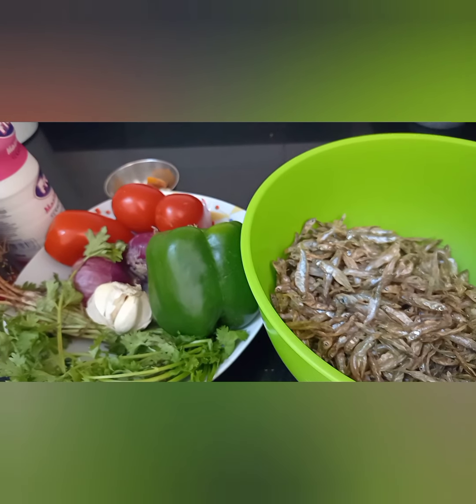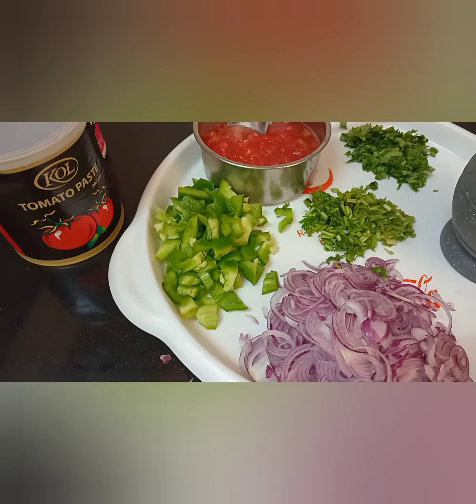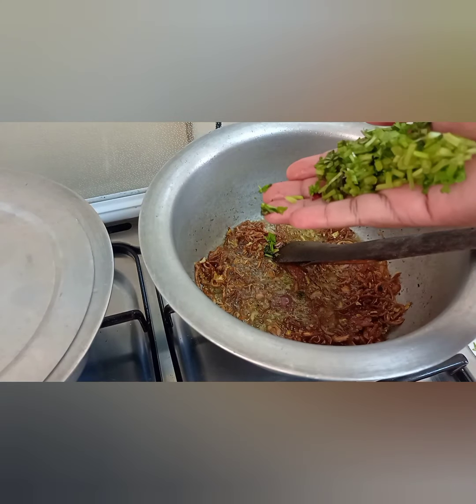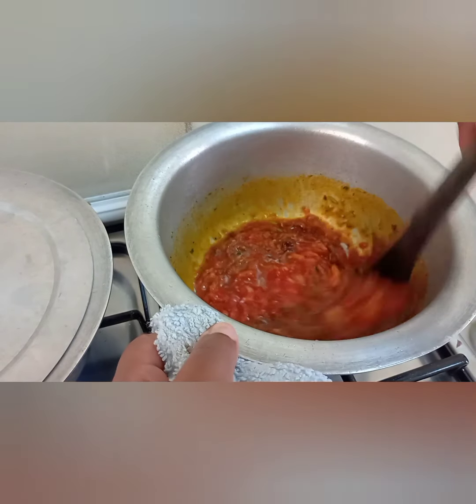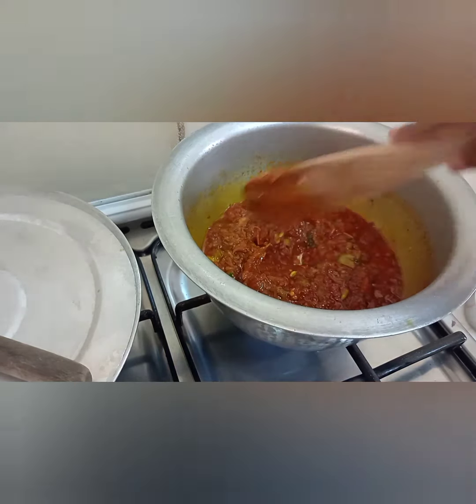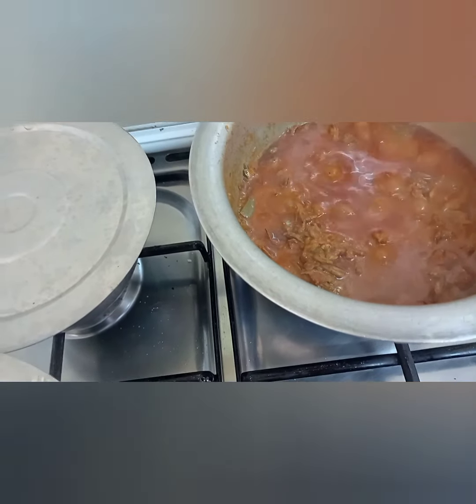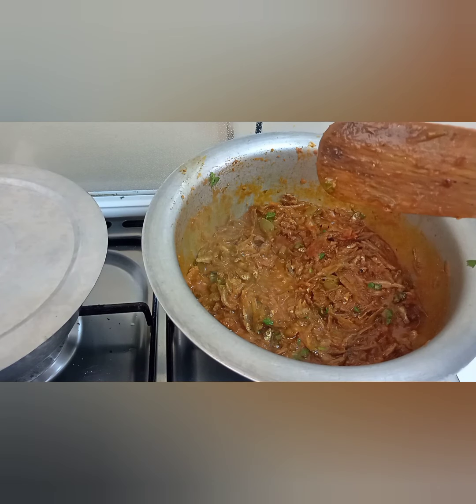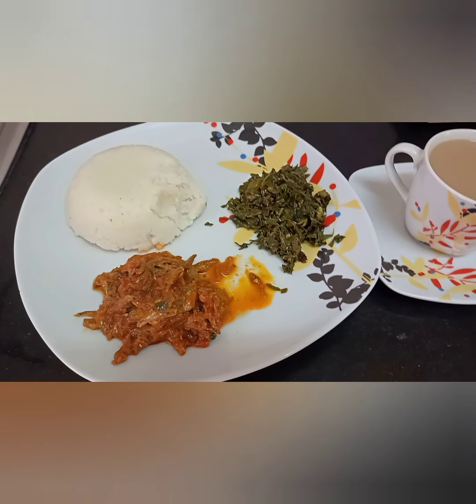DELICIOUS OMENA/ SARDINES/ DAGAA RECIPE